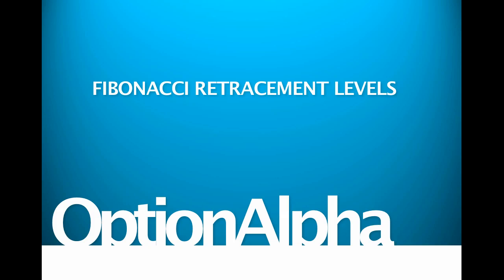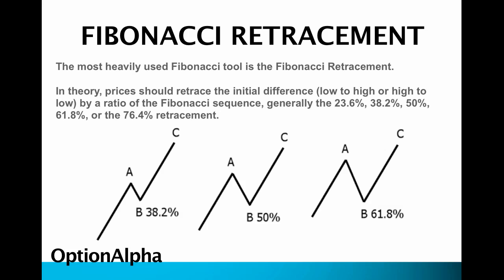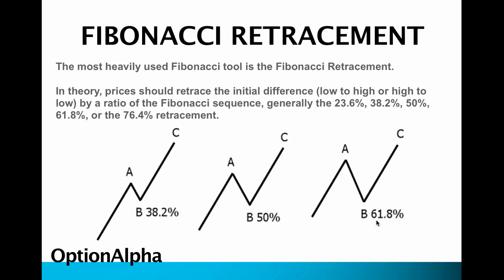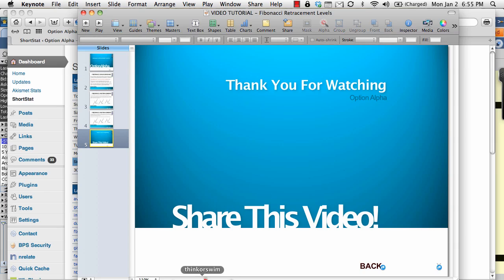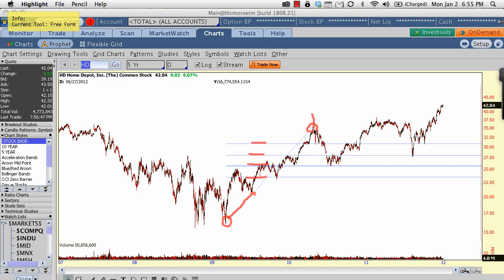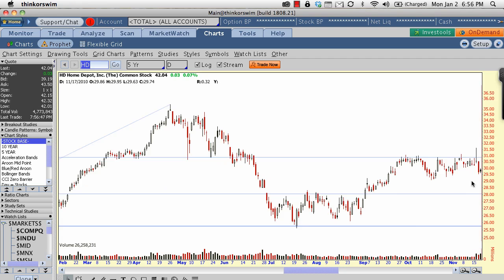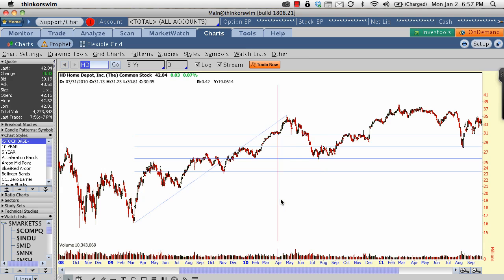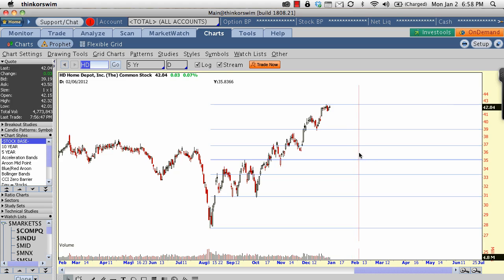Fibonacci Retracement Levels - Technical Analysis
How to use Fibonacci Retracement Levels for technical analysis when trading stocks and options